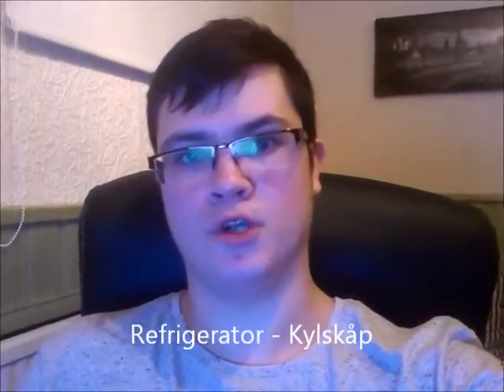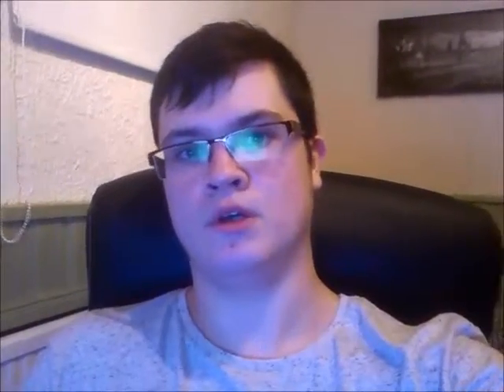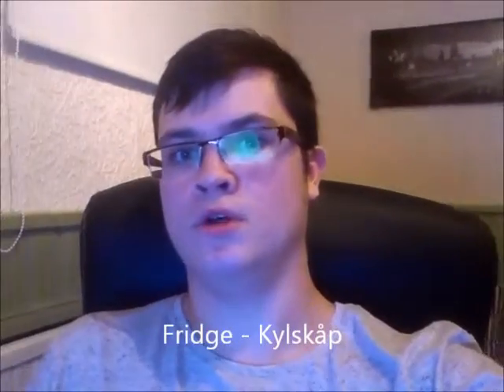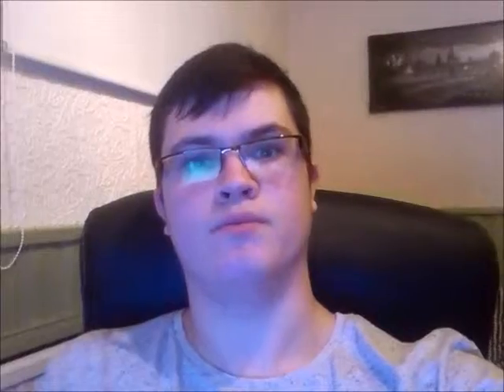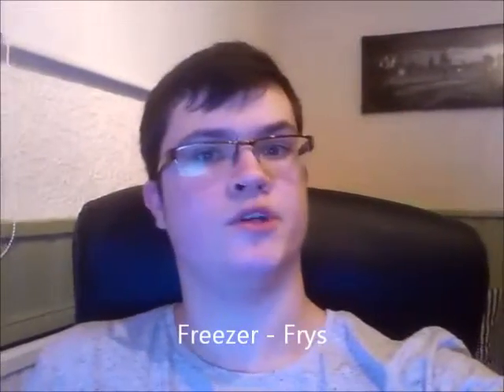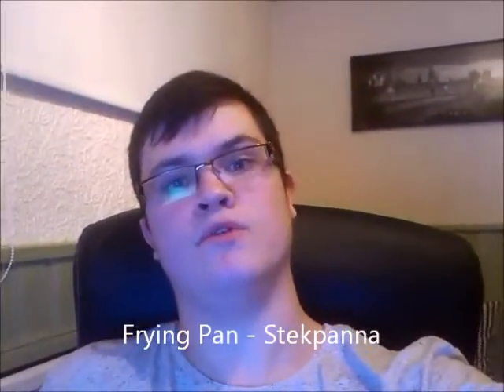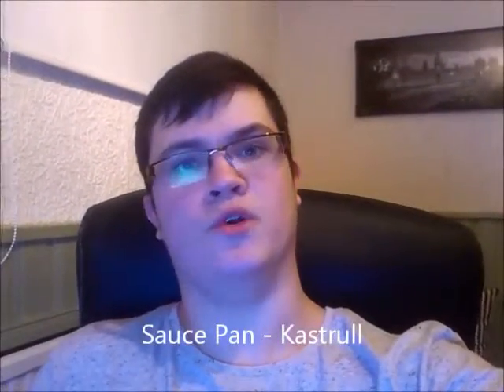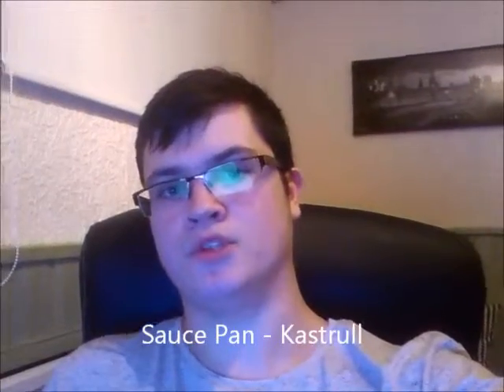SWEDISH LESSON 39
Number 39: Kitchen